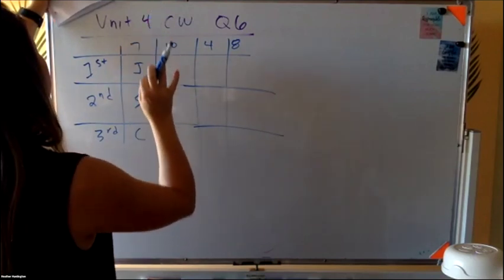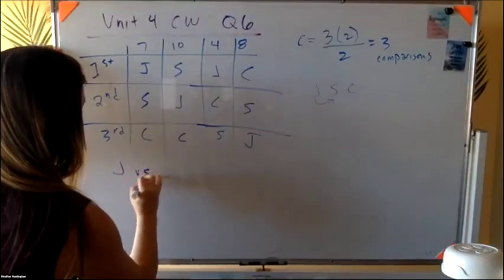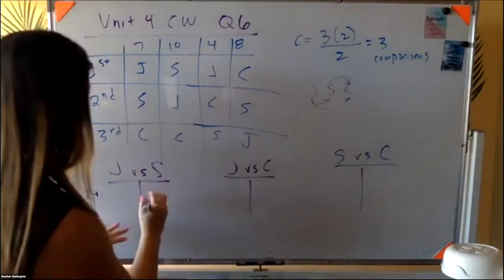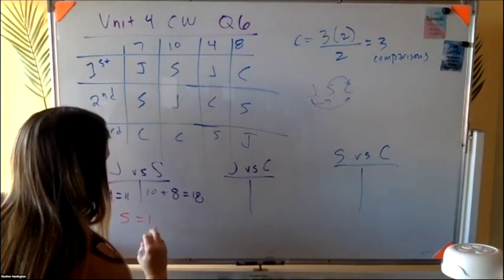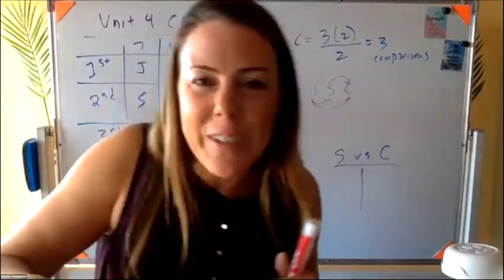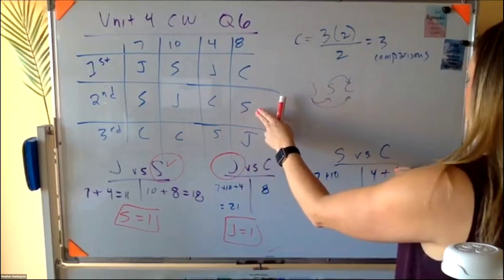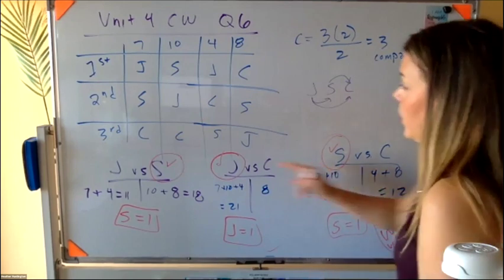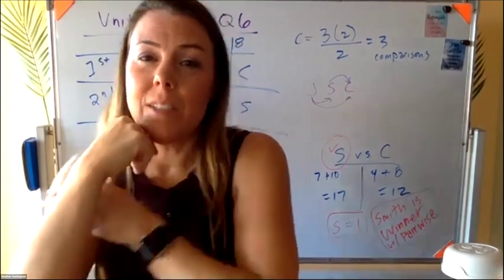Unit 4 CW Q6 - Determine the Winner with the Pairwise Comparison Method